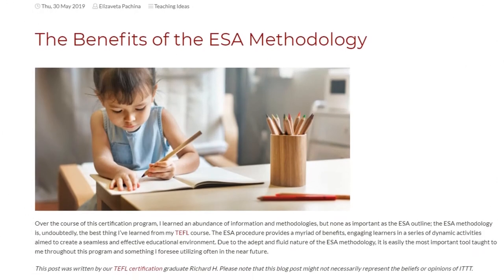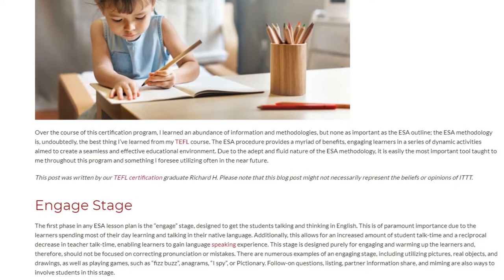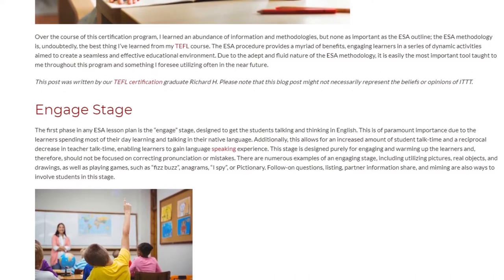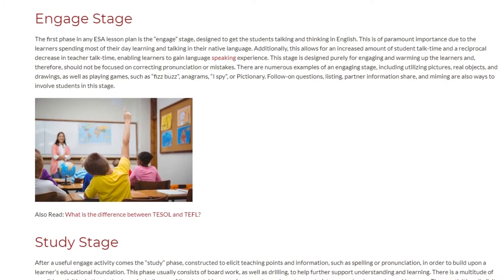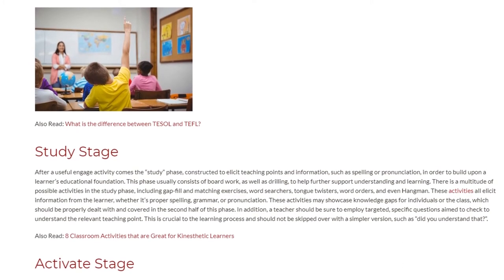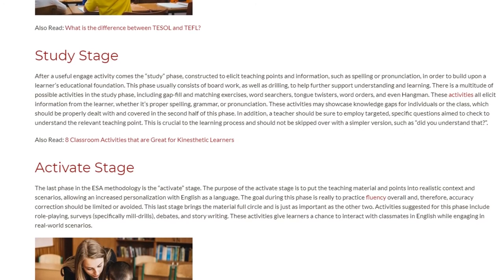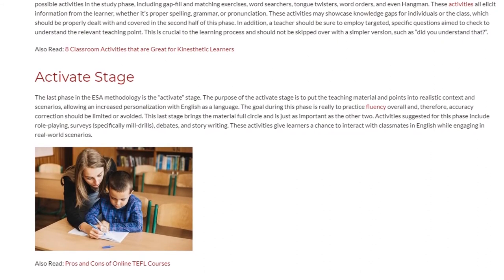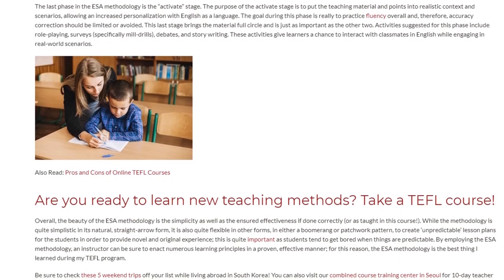The Benefits of the ESA Methodology | ITTT TEFL BLOG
Over the course of this certification program, I learned an abundance of information and methodologies, but none as important as the ESA outline; the ESA methodology is, undoubtedly, the best thing I’ve learned from my TEFL course. The ESA procedure provides a myriad of benefits, engaging learners in a series of dynamic activities aimed to create a seamless and effective educational environment. Due to the adept and fluid nature of the ESA methodology, it is easily the most important tool taught to me throughout this program and something I foresee utilizing often in the near future.